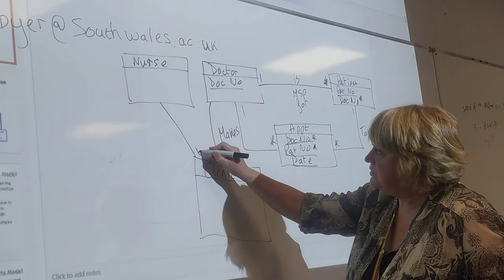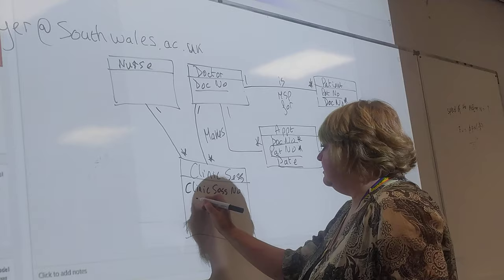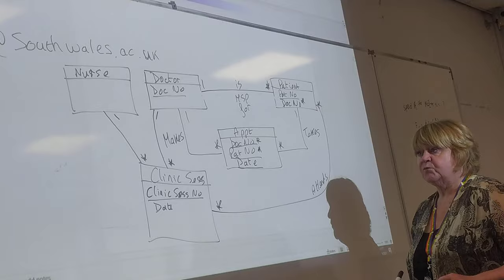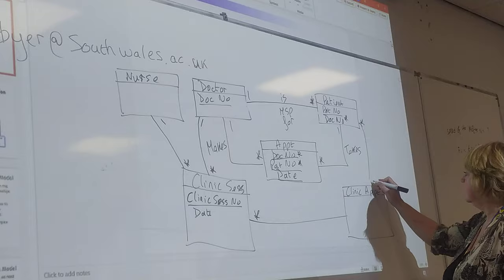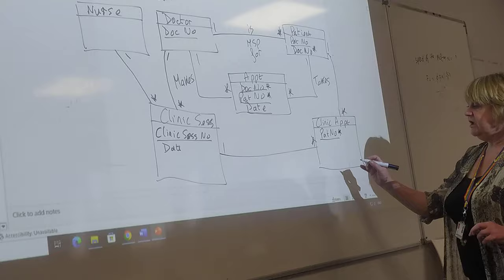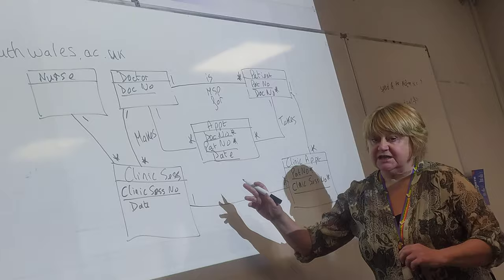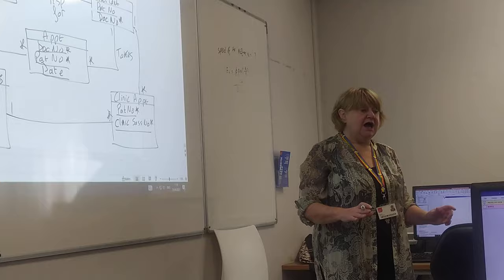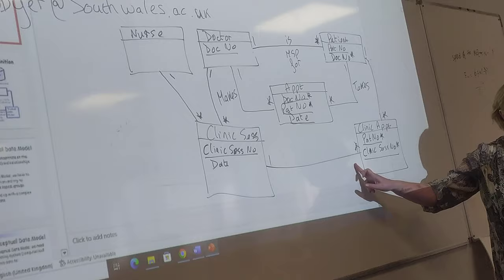Gaylor Boobyer First Class part 3 (25/9/2023) Data Science